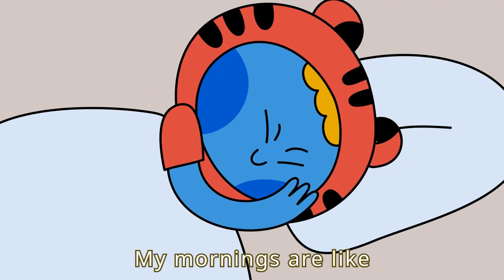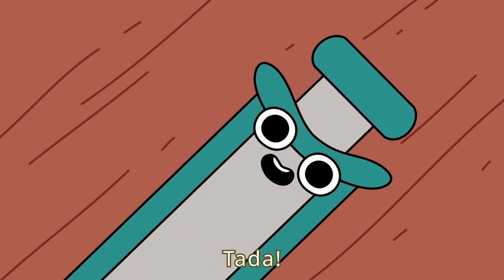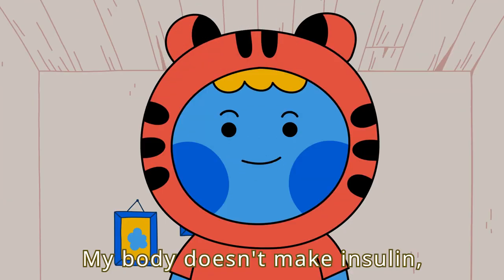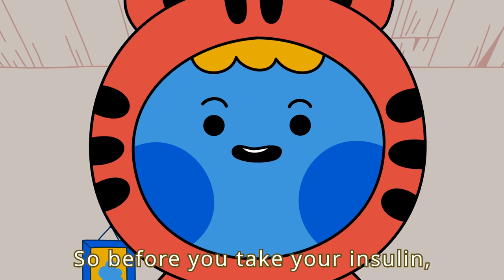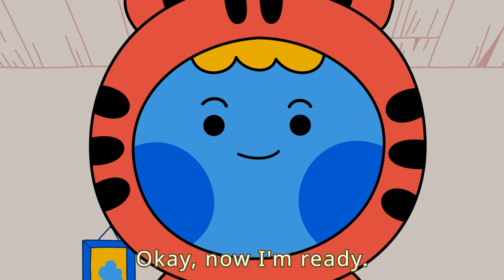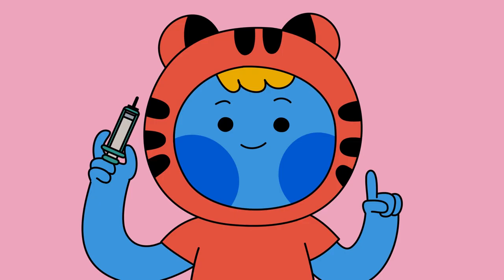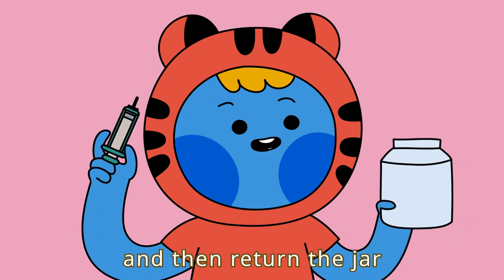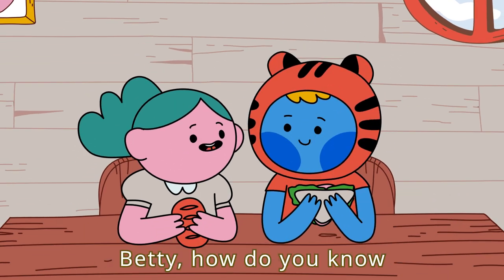Diabetes Besties – Episode 2: How to inject insulin with a syringe.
Betty has type 1 diabetes which means she needs to inject insulin every day. Watch as Betty shows how to prepare and inject insulin safely with a syringe.

If you're a parent, caregiver or health care professional, use the Diabetes Besties animation series to teach children with type 1 diabetes about:

Download the full Diabetes Besties series and supporting training material for free

Established in 2009, Changing Diabetes® in Children is a public-private partnership providing comprehensive care for children and young people living with type 1 diabetes in low- and middle-income countries. This includes free life-saving medicine and supplies for persons up to 25 years of age. The programme has reached over 34,000 vulnerable children and youth to date, runs across 25 partner countries worldwide and aims to reach 100,000 children and youth by 2030.